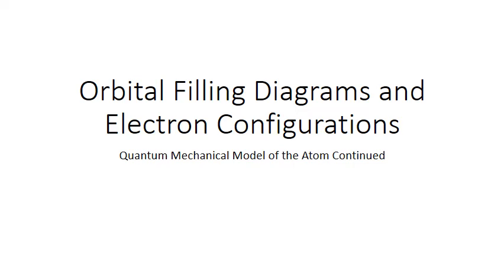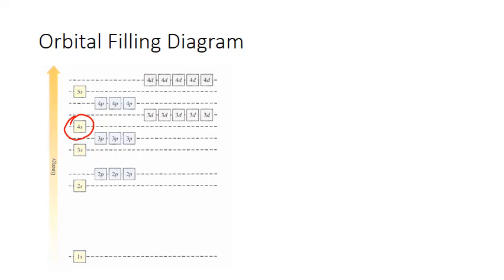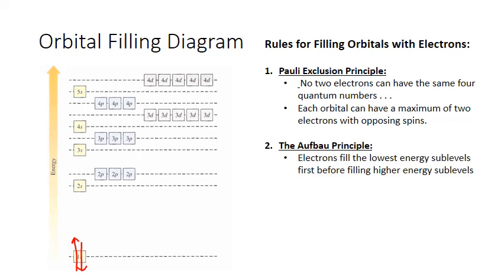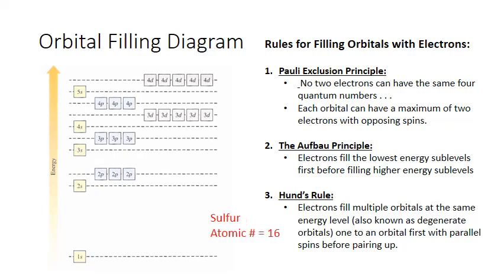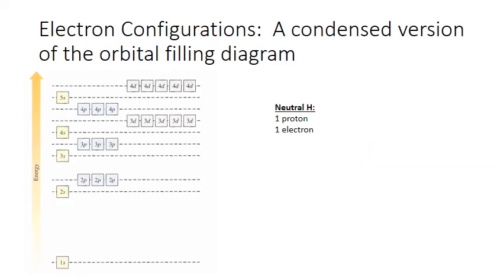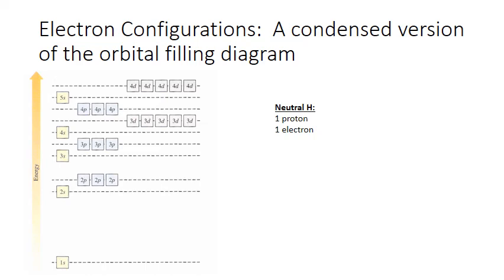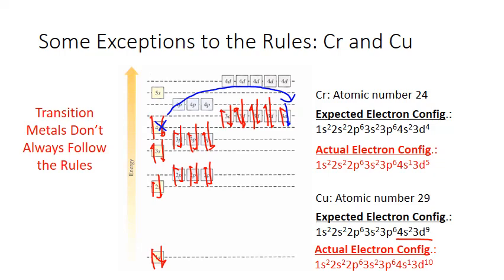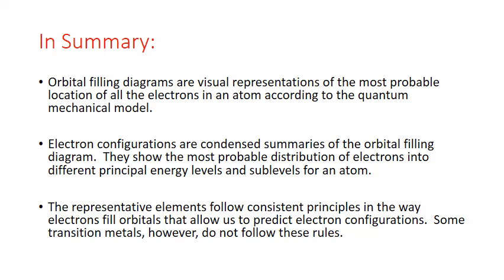Unit 7 CHM121 Orbital Filling Diagrams and Electron Configurations MWhiteJeanneau